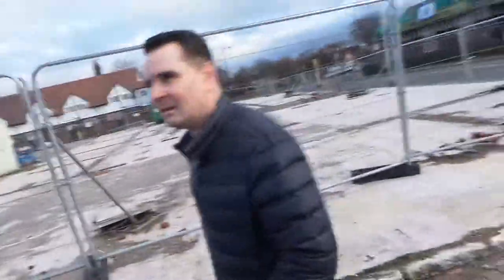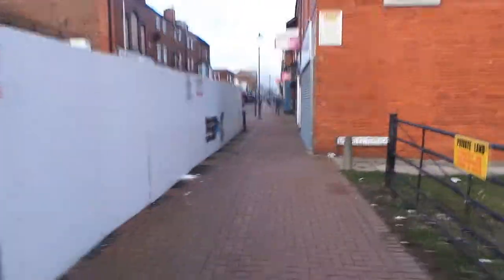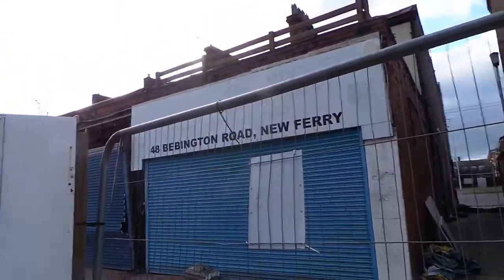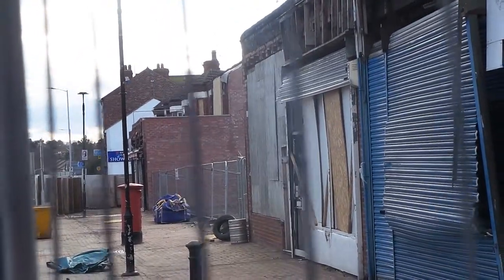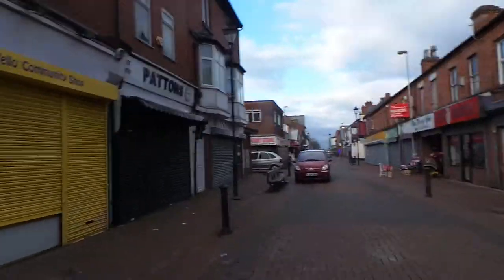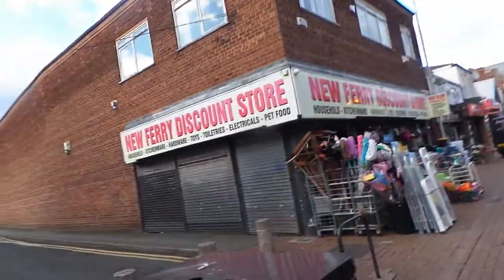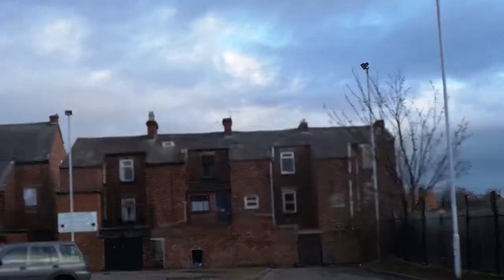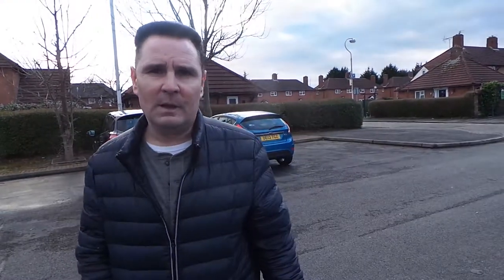New Ferry Explosion - 12 Months On - Christopher Power 3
Raw interview with local resident Christopher Power who up until the explosion lived at the edge of Port Sunlight, he recounts his thoughts on how New Ferry is doing 12 months on as we wander up to the village centre of New Ferry. (107 News)